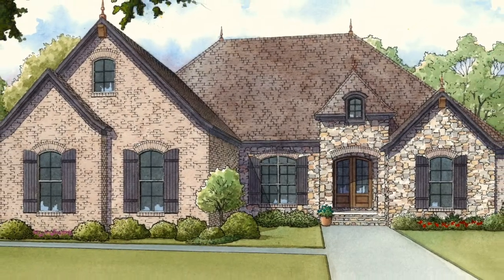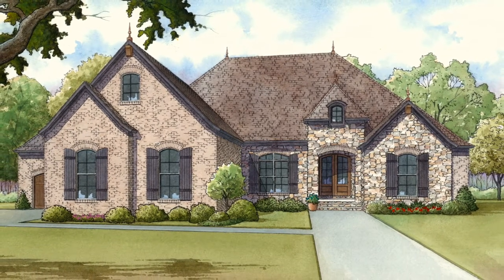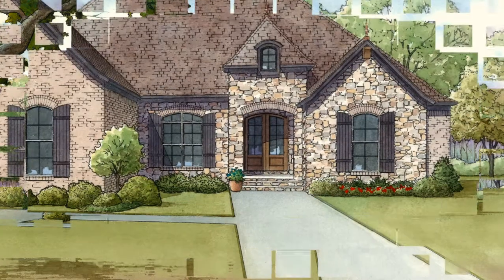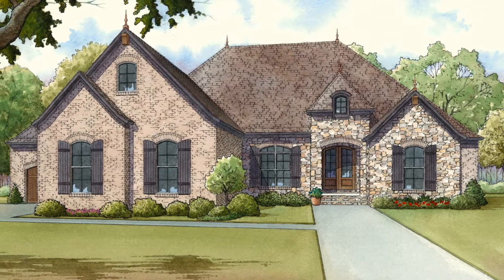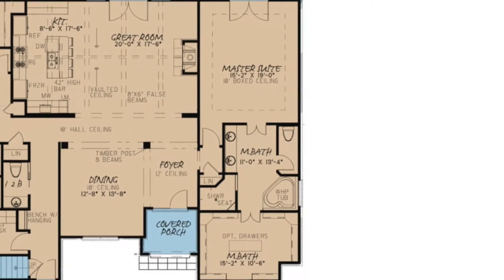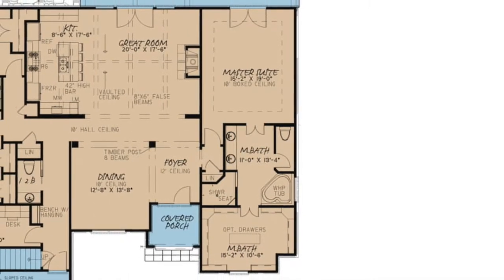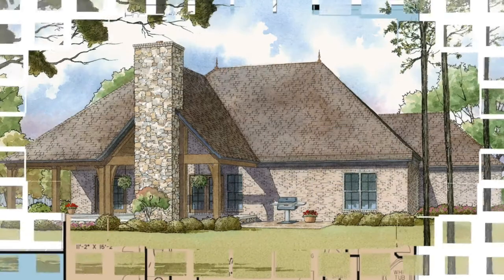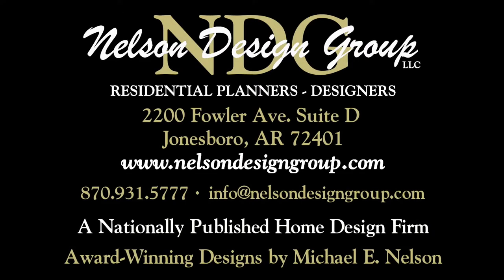House Plan MEN 5009 (St. Augustine) Sneakpeek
MEN 5009 - St. Augustine
2,428 Sq. Ft | 3 Bed | 2.5 Bath

This beautiful brick and stone home features an open floor plan with split bedrooms and plenty of space and a large rear covered porch and grilling patio. The arched covered entry welcomes you to the foyer, which is open to the Dining and Great Rooms. The Great Room features a vaulted ceiling with a fireplace and the adjacent open kitchen has an eat-at island bar. The Great Room also has access to the large rear covered porch that also features a vaulted ceiling and fireplace. The master suite is on the right side of the home and has a ten foot boxed ceiling with access to the rear porch while the master bath boasts a corner whirlpool tub and a large shower with a seat, and an enormous walk-in closet. Bedrooms 2 and 3 are on the opposite side of the home with a Jack and Jill bathroom. A deep set laundry room is just inside from the garage and features a sink and a desk. Finally, there is a Bonus Room located over the garage for lots of future possibilities.